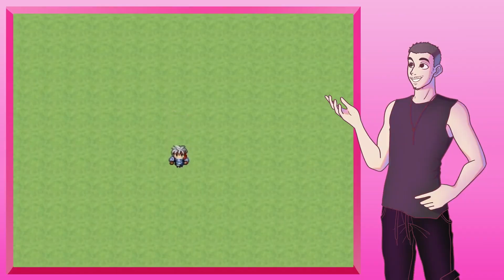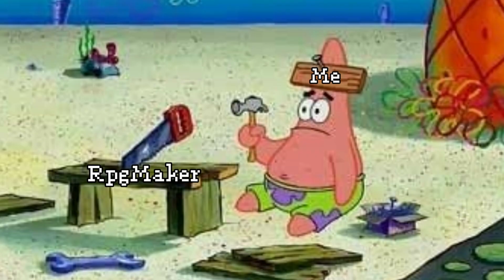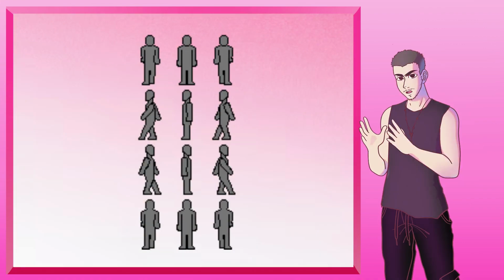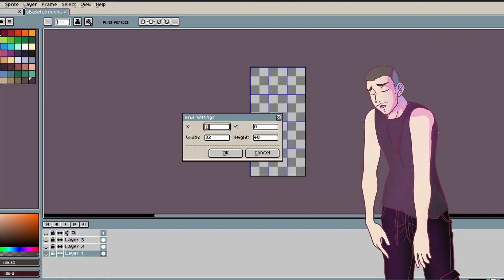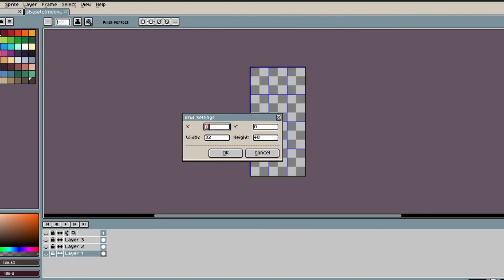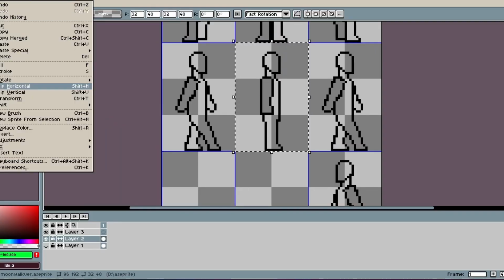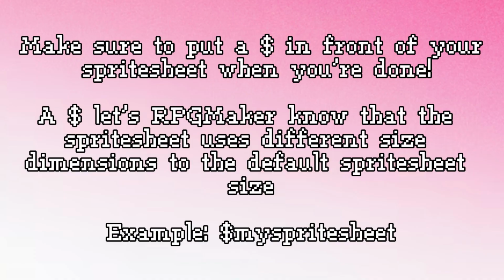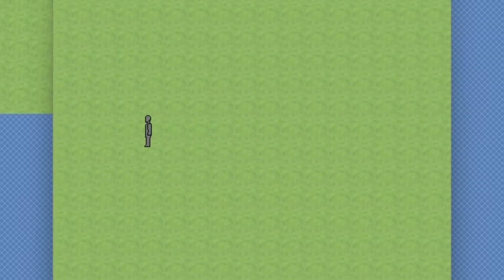Super Quick Sprite Tutorial: How To Make Your Own Sprites In RPGMaker! VXAce, MV, MZ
Hi there, 3 people who will watch this! As a lover of rpgmaker, I wanted to have ago at making a tutorial for making custom sprites in rpgmaker. I hope you find it useful, and since this is my first time making a tutorial, I hope it makes sense!

Do tags work? Idk... lets see!